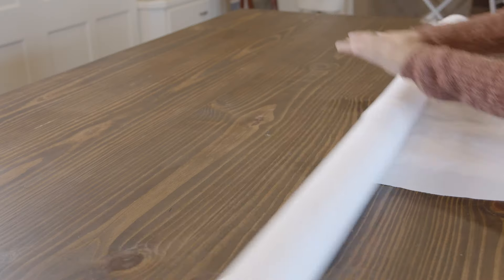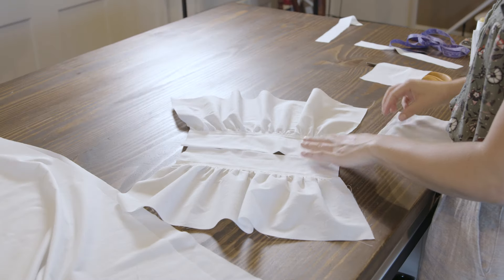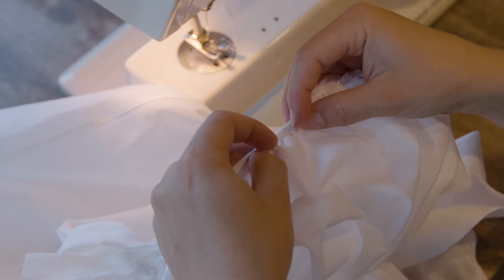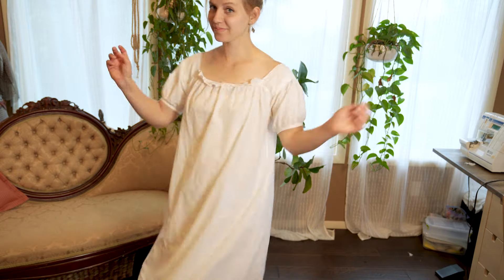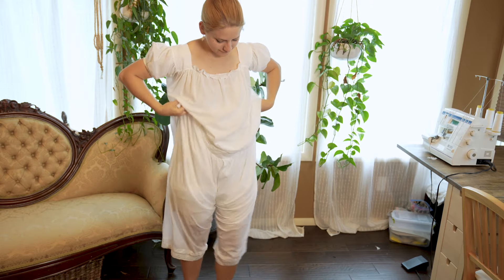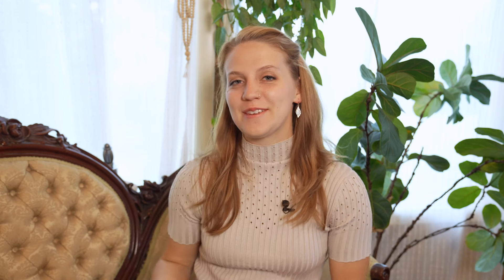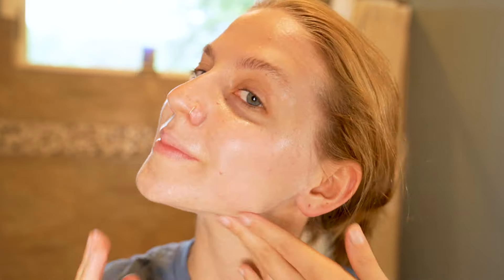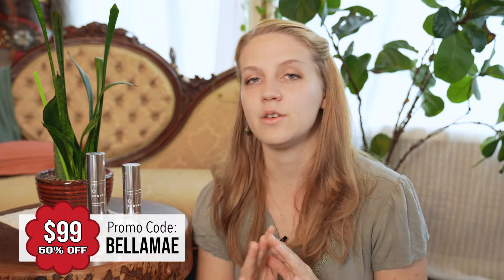Making the UNDERTHINGS for an 1830s look — inspired by Ariel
It's the first "in-depth" video about my Ariel inspired 1830s look (which I made a year ago!)

Cotton Lawn was used for Chemise & Drawers
The BEST Fabric Scissors
Industrial Iron
Sleeveboard (Mini Ironing Table)

White Dress Painting (Portrait de la Marquise Chasseloup-Laubat, Joseph-Dsir Court, 1831)
Dress Fashion, French Fashions, March 1832. 'Evening Dress. Ball Dress. Dinner Dress'
Ariel Disney Parks Dress Photos: Unknown and ohanablog.com

——— Chapters ———
0:00 The Inspiration
2:18 Making the Chemise
7:21 The Drawers (such a funny name!)

♡ Bella Mae

💌 Shipping Address:
11036 High Sky Inn Rd